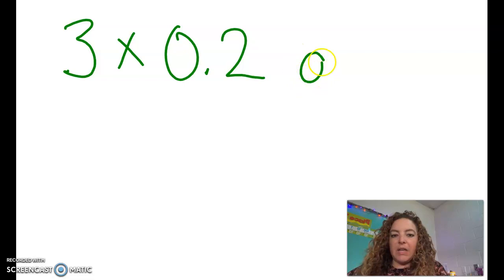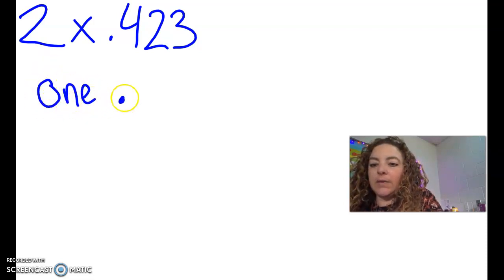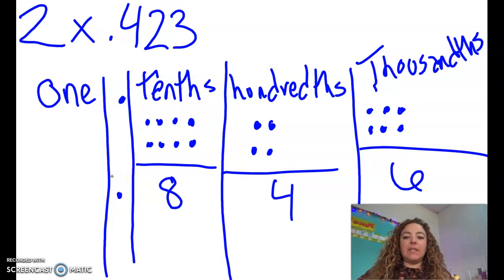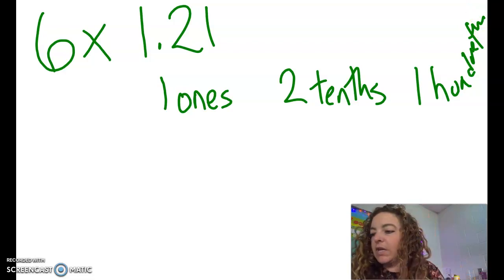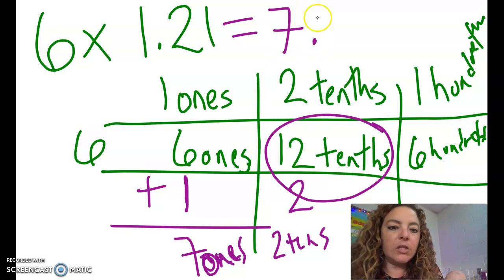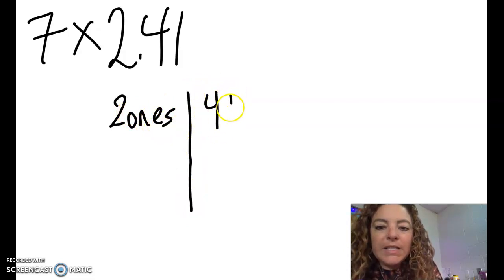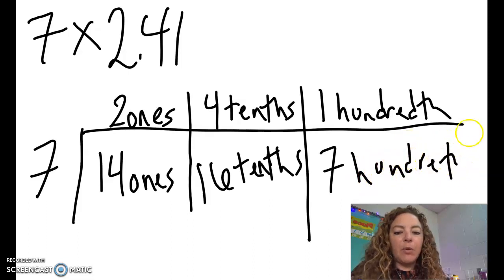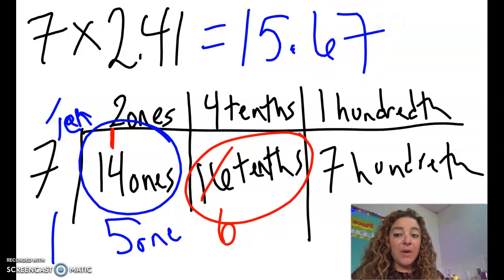Multiply a decimal by single digit, place value model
Math place value decimal multiplication